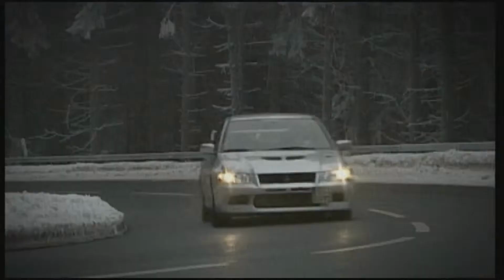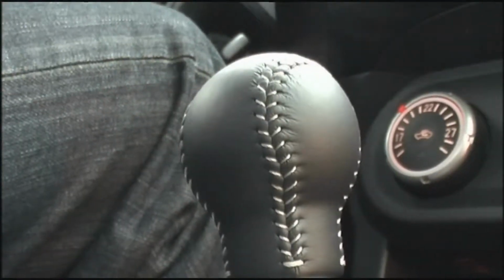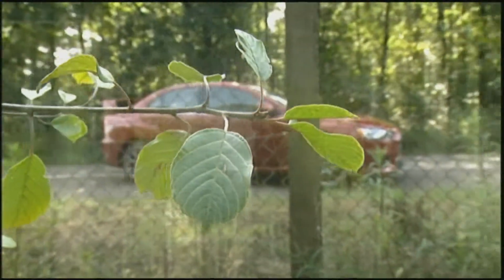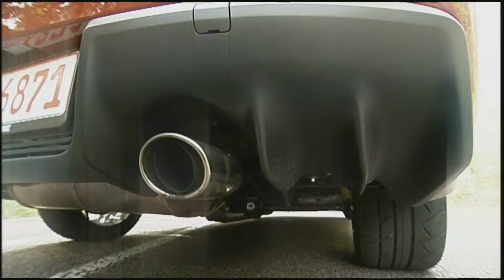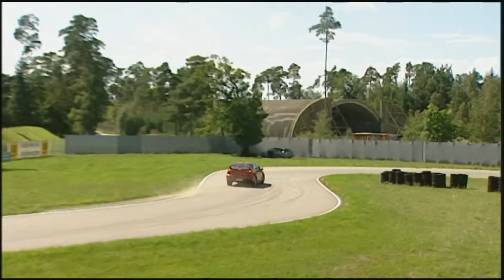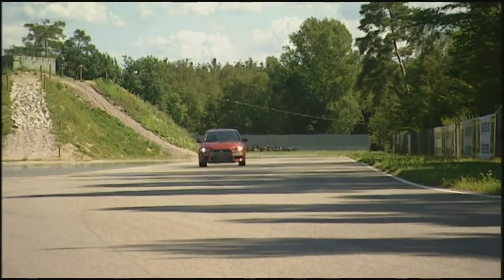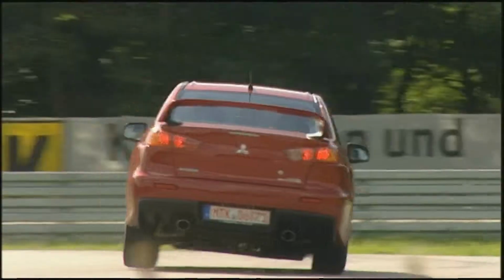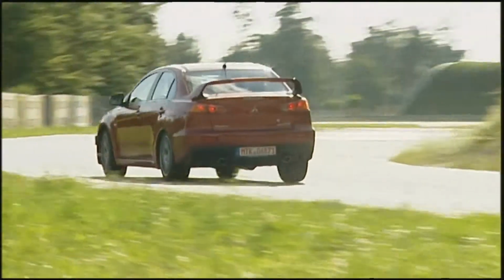Mitsubishi Lancer Evolution